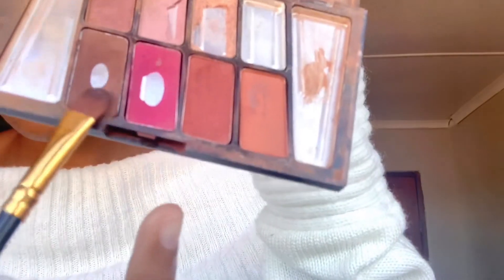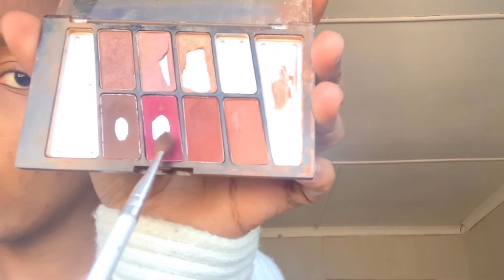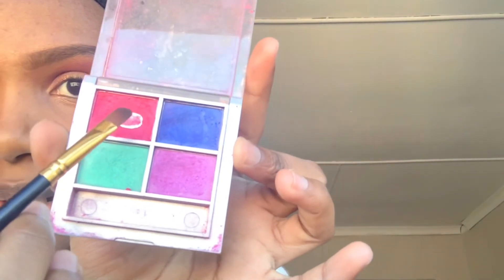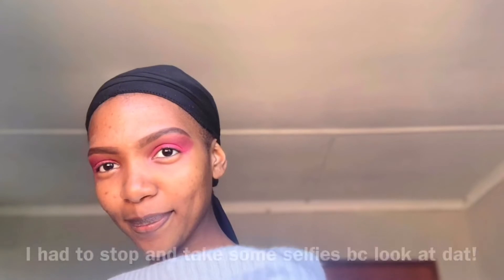Pink Shimmer Makeup Tutorial|Quick And Easy Insta Baddie Look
Beginner Friendly makeup tutorial that is just for you! Transform into an insta baddie with me.

Song on my thumbnail: No Smoke by A G Called Marley